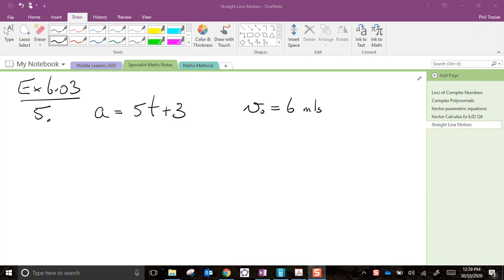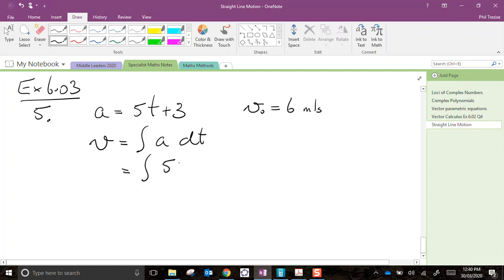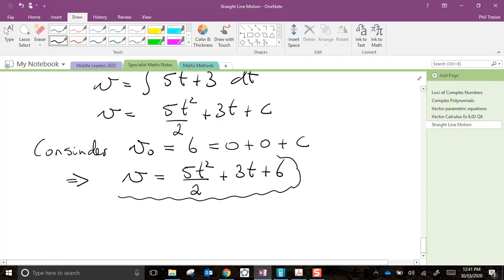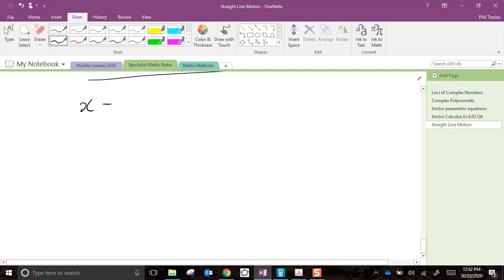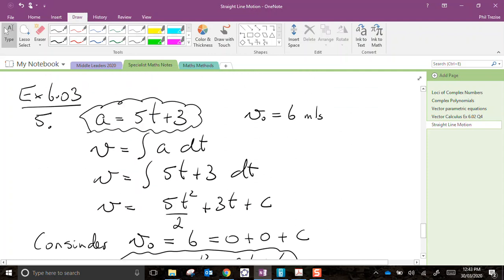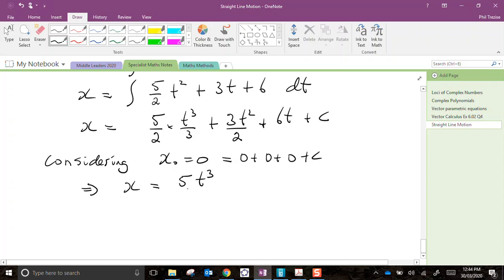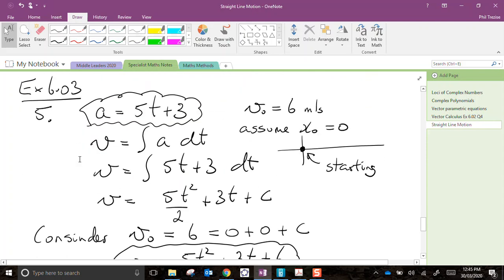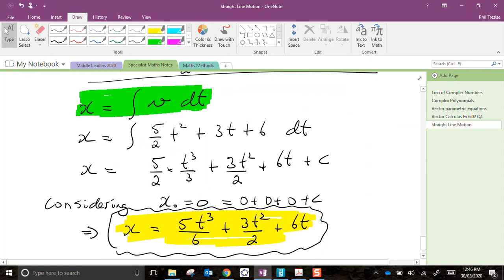Equations of motion example 3